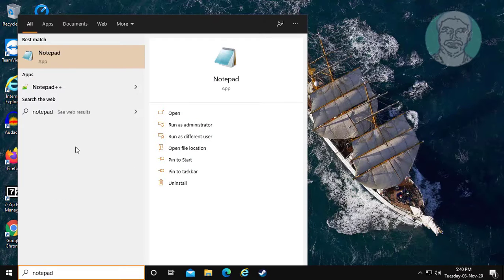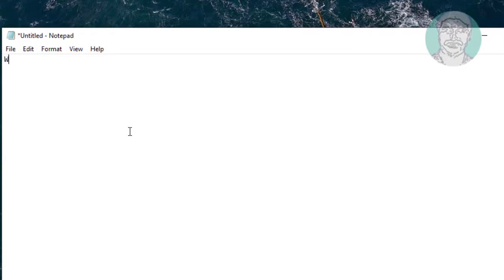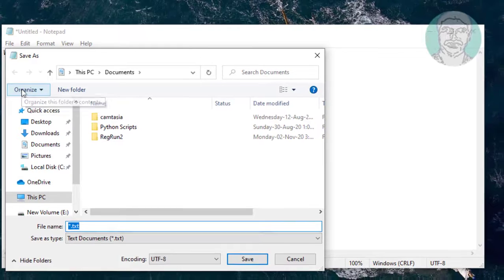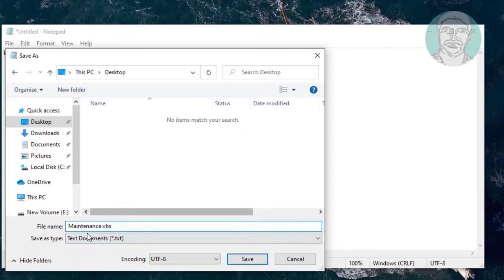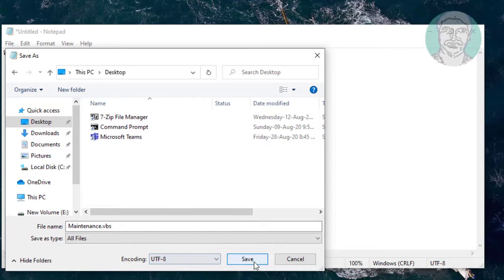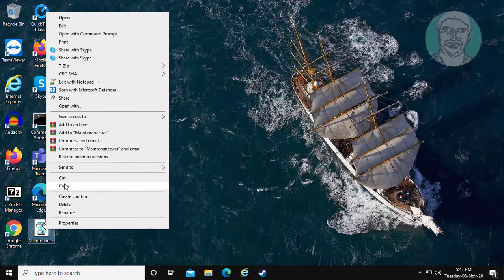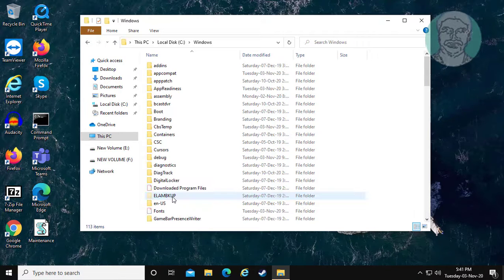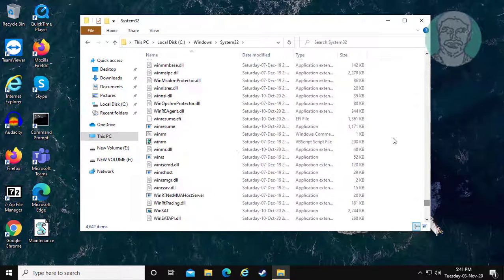Can Not Find Script File Maintenance.vbs Error Fix In Windows 10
This Tutorial Helps to Can Not Find Script File Maintenance.vbs Error Fix In Windows 10